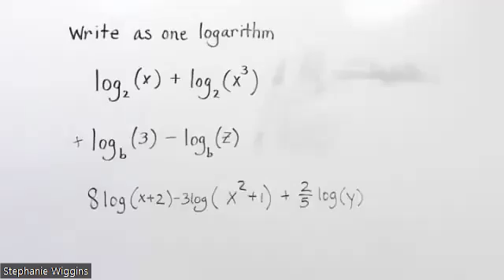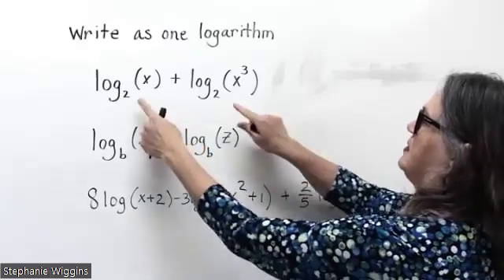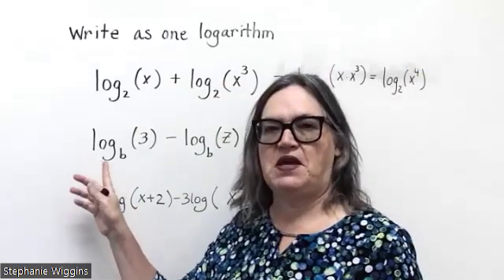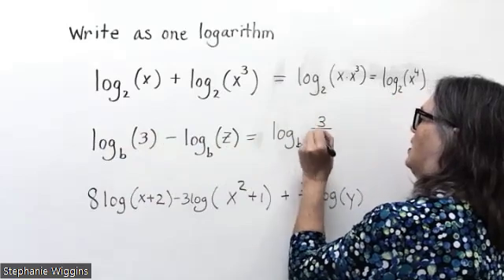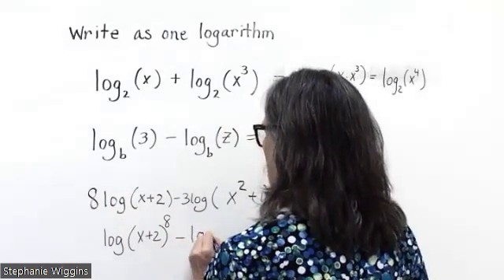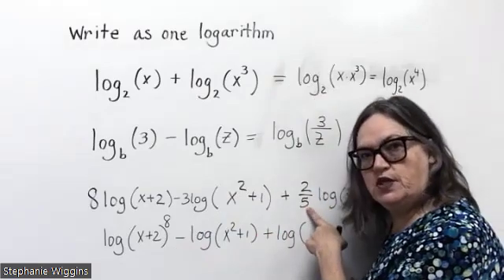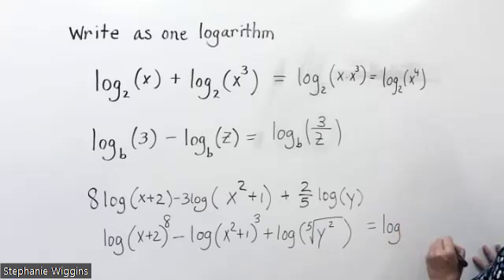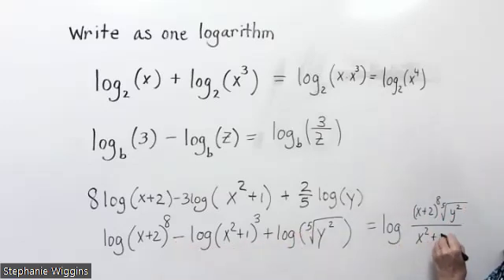5.5 Write as one logarithm